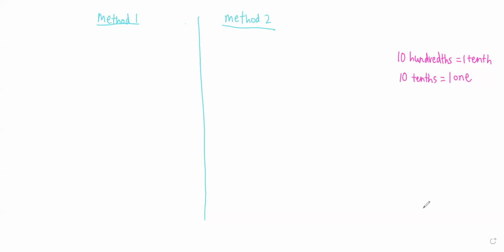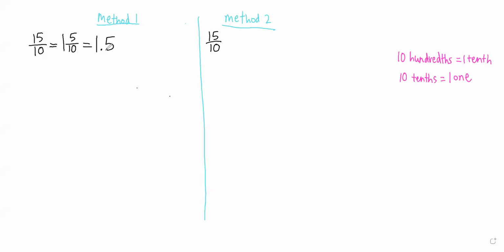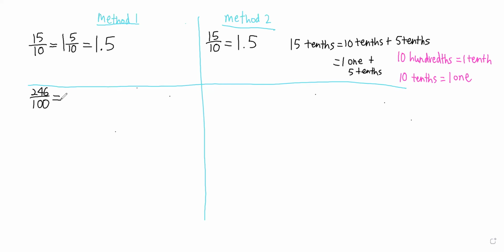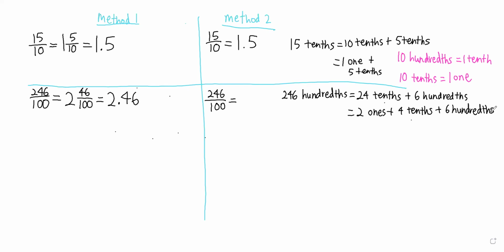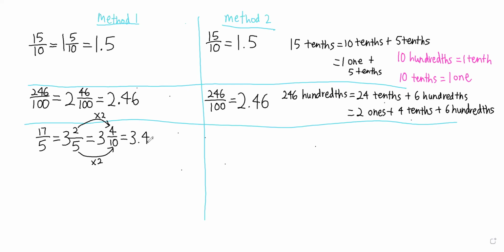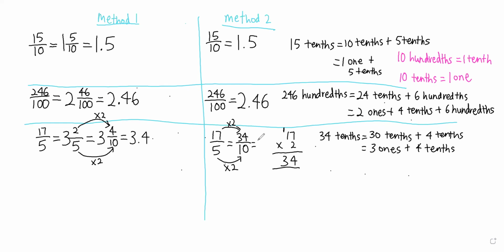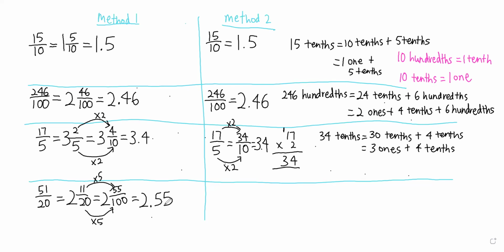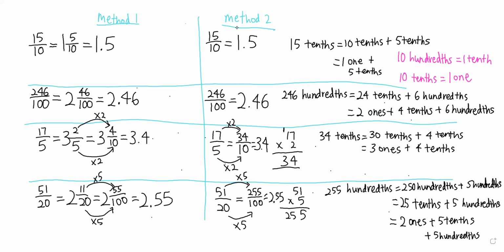Converting Improper Fractions to Decimals